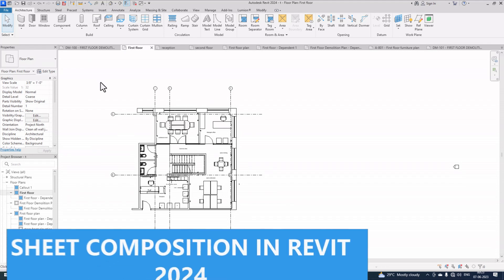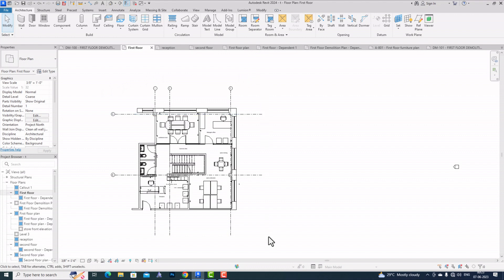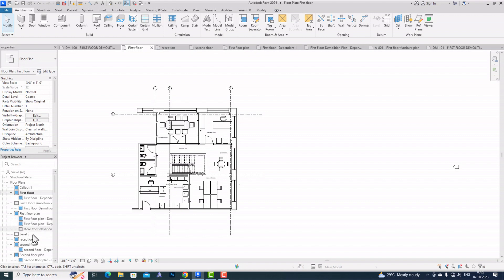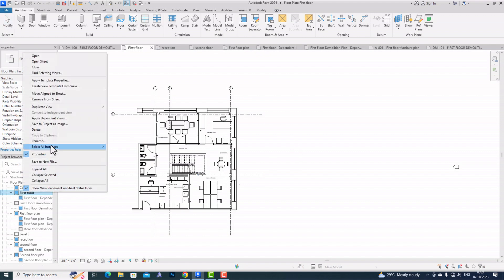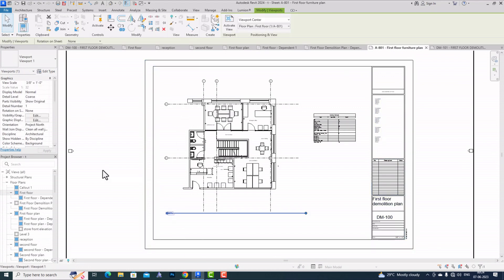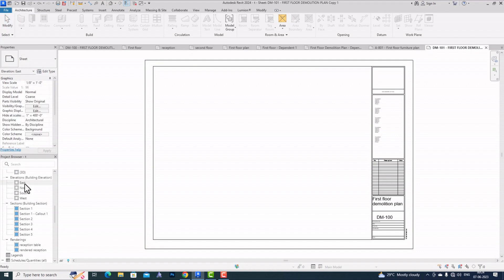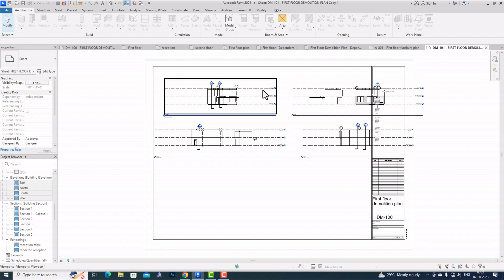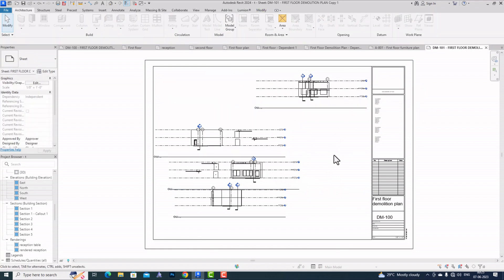Sheet composition in Revit 2024IINew features of Sheets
revit add view revit 2022,revit plan section and elevation,revit project plan section and elevation,revit sheet pdf,revit pdf print,revit pdf scale,revit sheet grid,revit pdf export,revit plan section,revit sheet layout,revit sheet composition,revit architecture tutorial,building information modeling